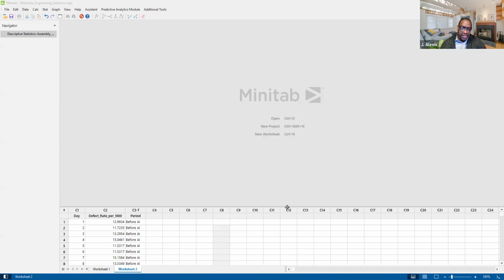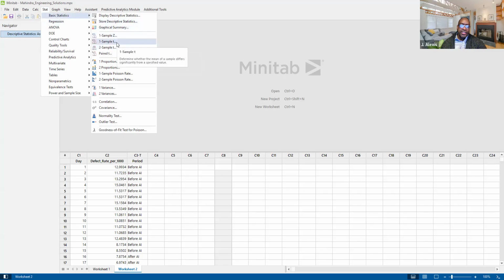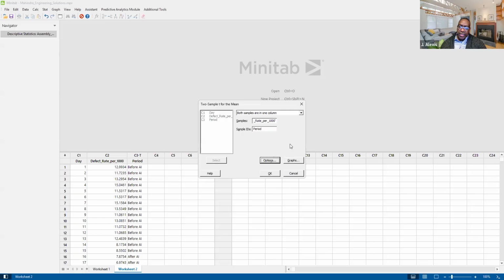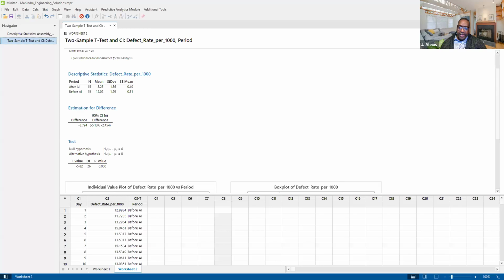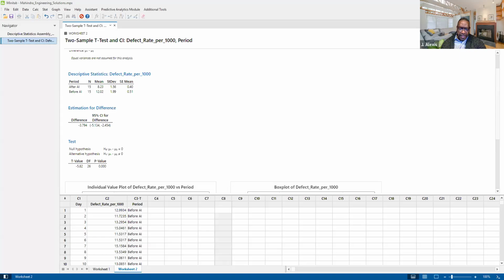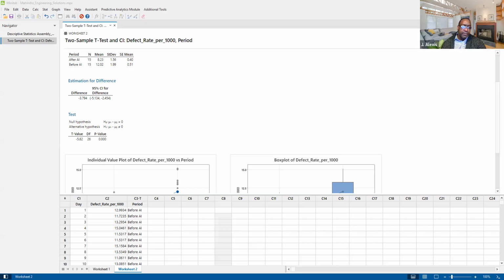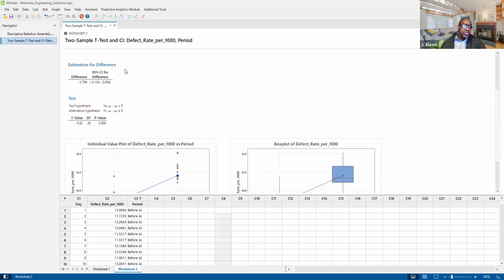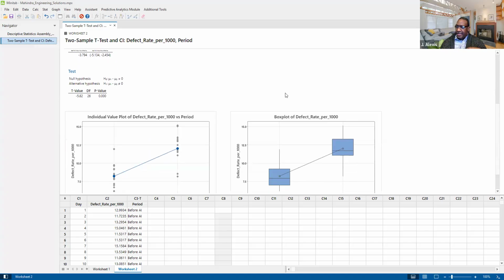How to Evaluate Process Variation After AI Implementation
This video demonstrates how to perform a 2-sample t-test in Minitab using data from Mahindra Engineering Solutions, a medical device manufacturer (Project Management Across Industries). After implementing an AI-powered manufacturing system, the company aimed to determine whether the process mean had changed significantly. The video walks through each step of the analysis, from data entry to interpreting results to offer a practical guide for quality engineers and analysts assessing process improvements.